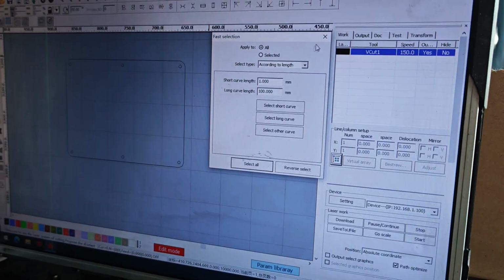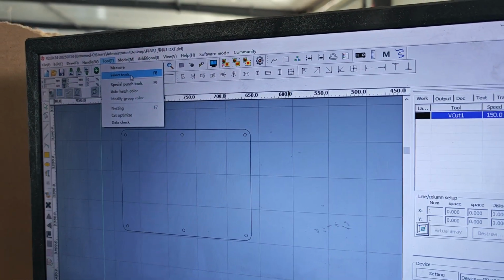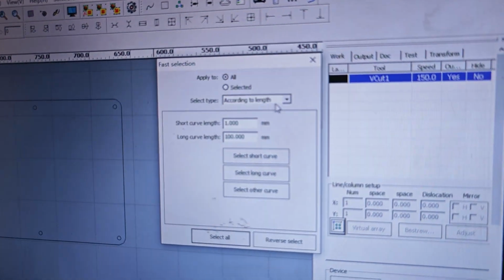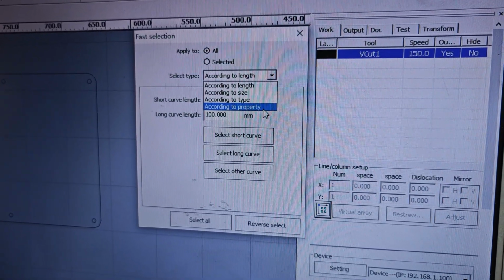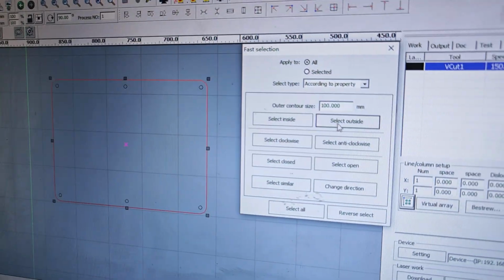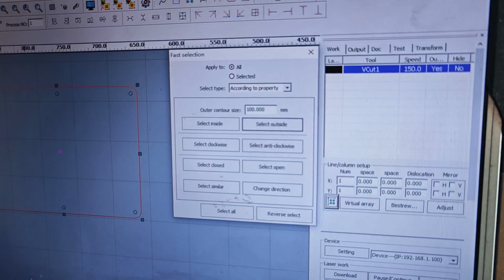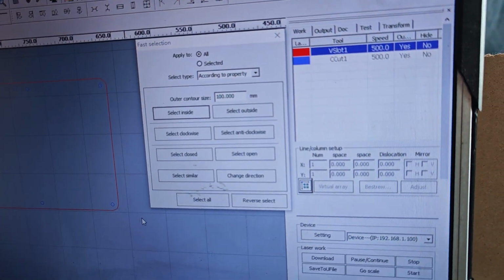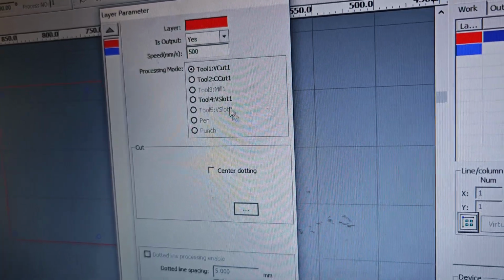11- How to set tool path and the layers vibration knife cutting machine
How to set tool path and the layers vibration knife cutting machine